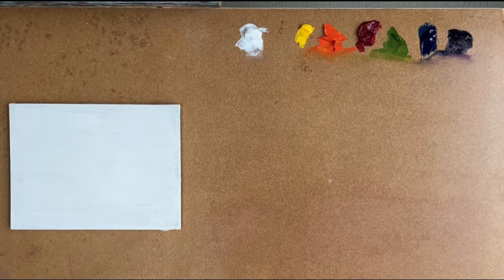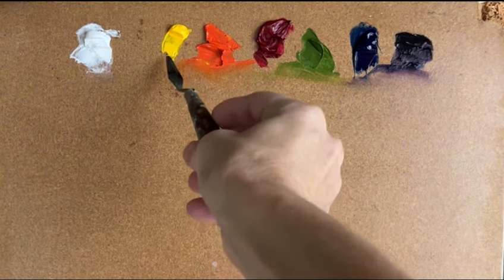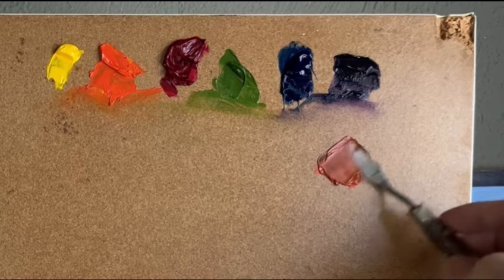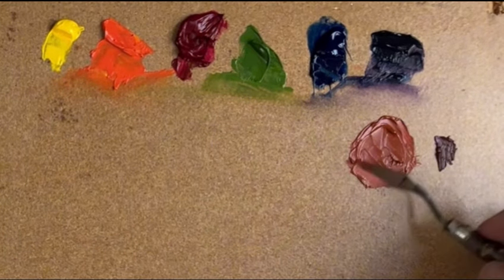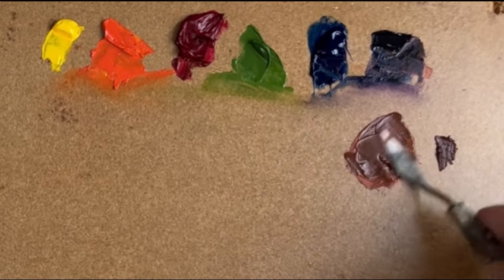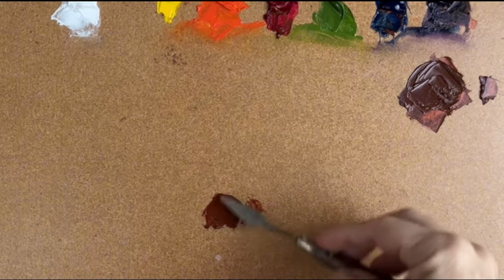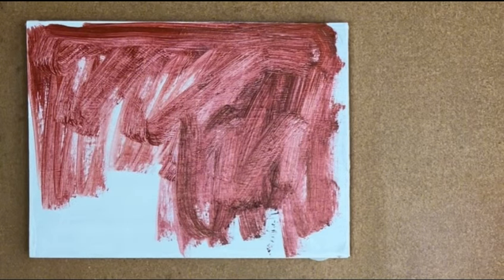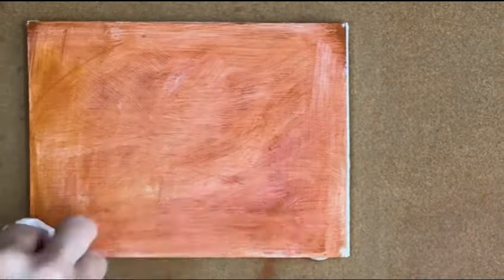How to mix a burnt sienna using a primary limited palette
🌟✨ UNLOCK YOUR ARTISTIC POTENTIAL! 🎨✨

Embark on a colorful journey with my NEW mini course: UNLEASH YOUR CREATIVITY - Color Mixing Fundamentals! 🌈✨

🔥 Ready to take your art to the next level? Start with the foundation – mastering the art of color mixing! 🔥

🎨 Discover the POWER of a Primary Limited Palette: Learn to mix, blend, and harmonize colors like a pro, starting with just the basics of yellow, red, and blue, plus white! 🌟🎨

💡 Why begin with a primary limited palette? It's the key to understanding color intricacies, avoiding muddy mixtures, and cultivating a strong foundation in color theory. 🌈🚀

I love coming back to a primary limited palette and mixing colors to test my abilities.  I also believe this is the best palette to start painting with.

In this video I look at how to mix a burnt sienna using this primary limited palette.